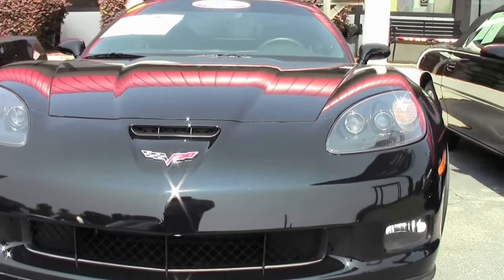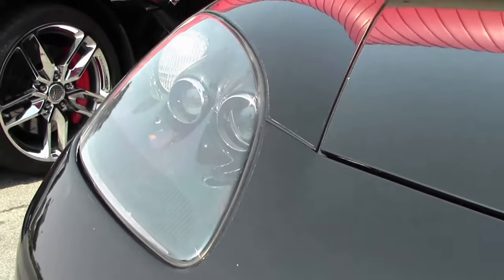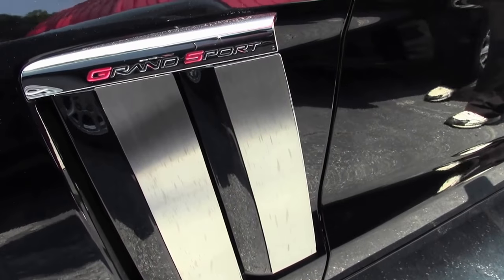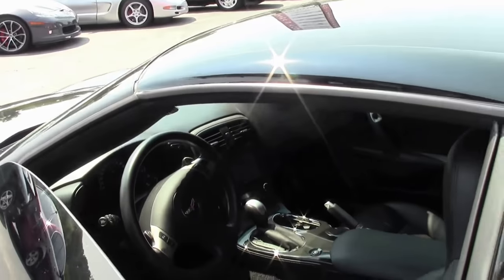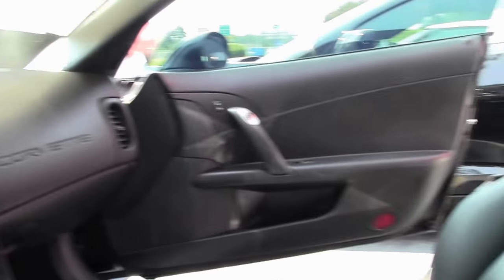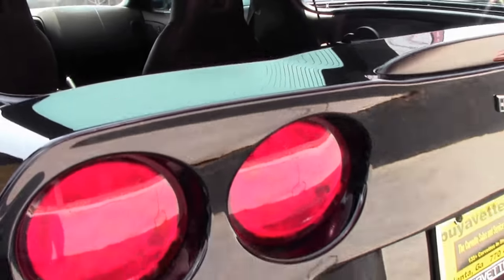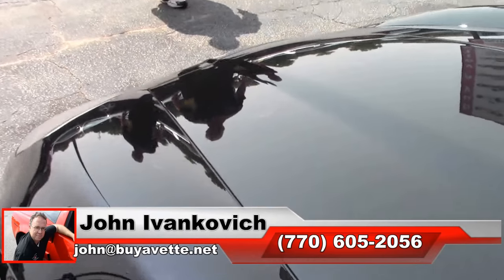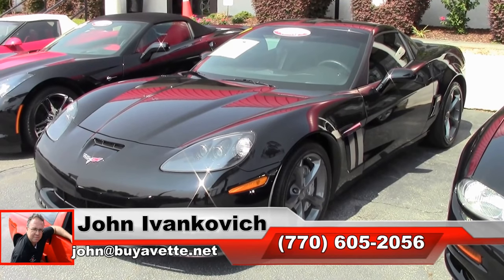2011 Corvette Grand Sport 2LT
2011 Corvette Grand Sport 2LT For Sale

430hp LS3 engine, 6 speed automatic paddleshift transmission, posi rear-end.

Features include the $1,195 2LT Preferred Equipment Group (dual power sport seats with airbags), Grand Sport package (Z06 sized wheels, tires, and brakes, wider fenders and quarter panels, Z06 style rear spoiler and front splitter, Z06 style front bumper, Performance Axle Ratio), Competition Gray wheels, HID headlights, fog lamps, keyless entry and start, dual zone electronic climate control, CD/XM/MP3 stereo with front input, electric rear hatch pull-down, power windows, power locks, power steering, power brakes, power mirrors, tilt, cruise control, ABS, traction control, Active Handling.

Coming with a clean Carfax, this 2011 Corvette Grand Sport is in very nice condition, and shows just 11,370 miles. This car's paint is vg, with a gorgeous shine. RARE factory Competition Gray wheels are vg-exc, and correct Goodyear Eagle F1 Supercar EMT runflat tires show an average of 4/32nds tread depth remaining in the front, and an average of 5/32nds remaining in the rear. The interior of this 2011 Corvette Grand Sport shows vg-exc factory leather seats, center console, steering wheel, and door panels. Additions to this car include a Kenwood DNX892 CD/DVD/BT/HD/NAV stereo, brushed aluminum fender vent trim, window tint, tinted windshield banner, and clear protective film for the front bumper/half of the hood and fenders/mirrors/door edges. This car features a corrosion-free subframe, has been fully serviced, and all instrument gauges, lights, turn signals, brakes, engine, transmission and rear-end are all in good operating condition. Please do not assume that this is an average condition Corvette, as Buyavette specializes in "hand-picked Corvettes" that are loaded with expensive factory options. All of our Certified Corvettes are way above average condition for the miles. In addition, they are all fully serviced. Consider that sellers rarely spend money getting full service before offering their car for sale. Dealers typically only wash the car before offering it for sale. We however adhere to strict quality control standards when purchasing, as well as inspections and service. All Certified Corvettes are fully serviced and ready to enjoy. 11K Miles.